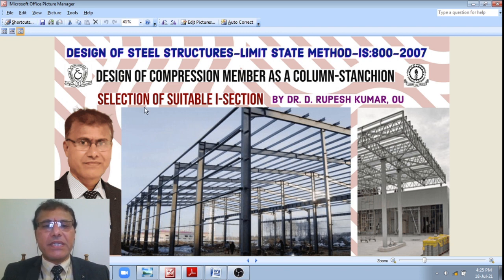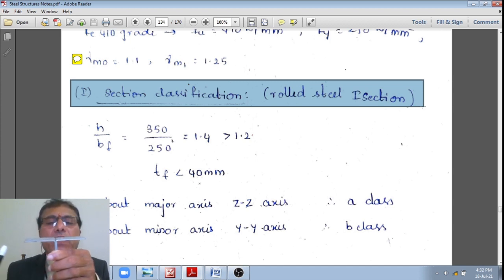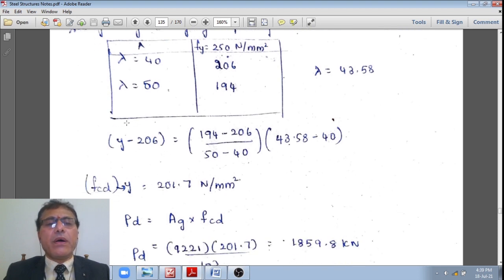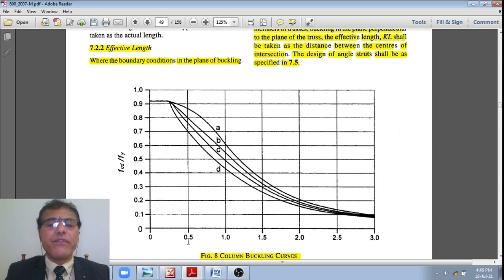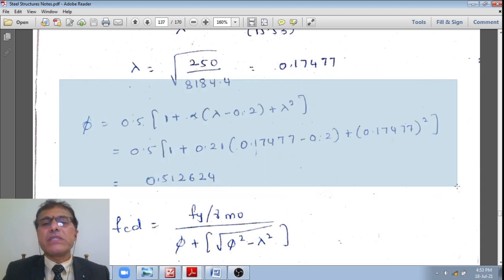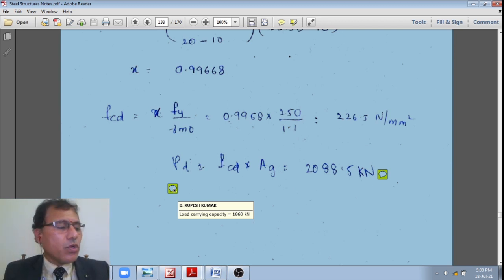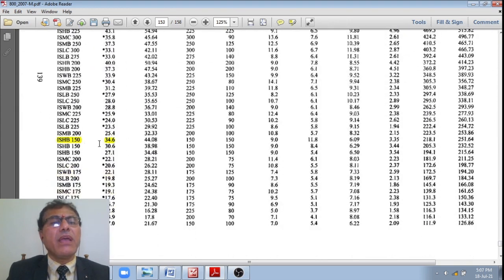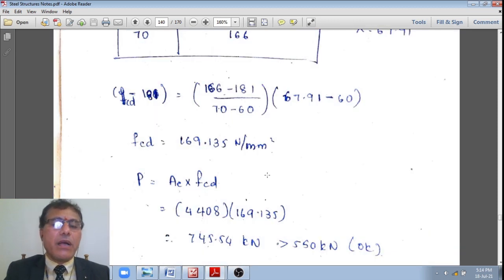DSS26|DesignofSteelStructures|DesignofCompressionMemberAsColumnStanchion|SelectionOfSuitableISection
Hello everyone! Design of Steel Structures-Compression Member-Design Strength-Column -Stanchion - I-Section-Slenderness Ratio-Effective Length-Section Classification-Compressive Stress-Compressive Strength-Design Load-Compression Failure-IS:800-2007 -Civil Engineering-Structural Engineering Lectures-GATECivil will be discussed in this video. The topics covered along with time line are:

00:00 – Title of Topic, Photographs of Steel Frame with Columns/Stanchions
00:04 – Welcome, Introduction, Topics of Previous & Present Videos
01:04 – Brief Bio-data of Speaker
02:28 – Solved Example-1: Design Compressive Load of I-Section Column, Schematic
03:35 – Given Data, Effective Length, Sectional Properties of Column
06:53 – Section Classification, Buckling Class
09:14 – Design Compressive Stress/Load about Minor Axis using Stress Tables
15:20 – Design Compressive Stress/Load about Major Axis using Stress Tables
18:15 – Design Compressive Stress/Load about Minor Axis using Formula
26:40 – Design Compressive Stress/Load about Major Axis using Formula
30:19 – Design Compressive Stress/Load about Minor Axis using Stress Reduction Tables
33:35 – Design Compressive Stress/Load about Major Axis using Stress Reduction Tables
36:51 – Solved Example-2: Design of Compression Member, Selection of I-Section Column
37:22 – Given Data, Effective Length, Section Classification, Buckling Class, Area Required
41:03 – Selection of I-Section, Sectional Properties of Column
45:05 – Check for Slenderness Ratio
46:02 – Design Compressive Stress/Load about Minor Axis using Stress Tables
49:31 – Conclusion, Subscribe, Topic of Next Video
50:37 – The End

GOOD NEWS VIEWERS: Watch NEW PLAYLIST Videos/Week:
DESIGN OF STEEL STRUCTURES-LIMIT STATE METHOD-4: Mon/Wed/Fri @09.30am, Wed@10.45am.

Monthly average VIEWERS @ 6k-7k! Monthly average WATCH TIME @ 1k hours! Great!! We THANK all Subscribers & Viewers for your SUPPORT to this Channel! Let us take it forward to achieve 1500+ SUBSCRIBERS in this Month of July!